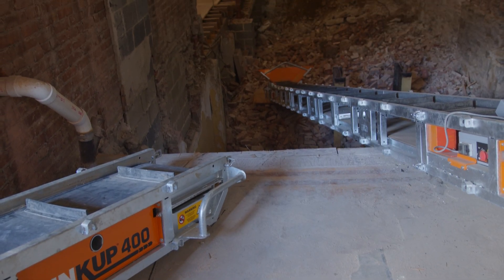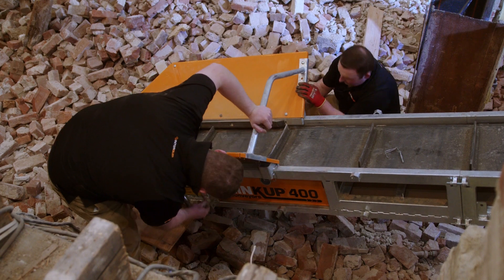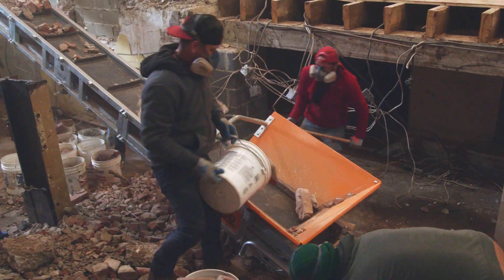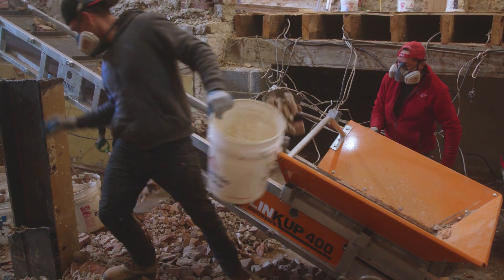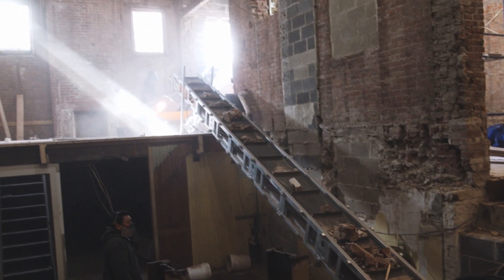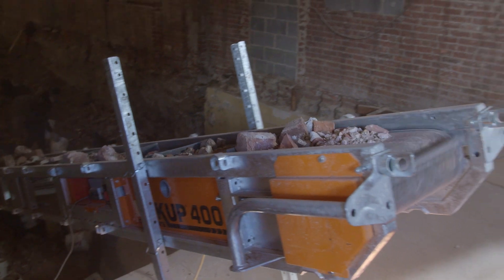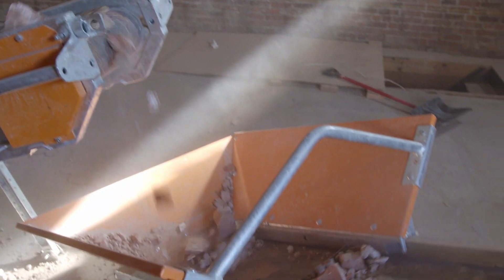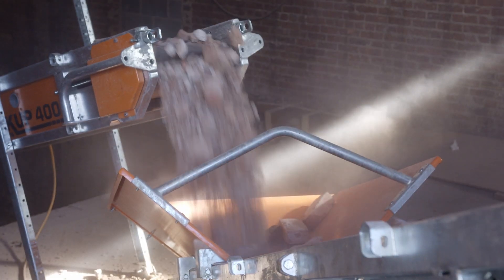LINKUP on Wall Street - Site Video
Watch the LINKUP Site Conveyor in action as it efficiently removes bricks from the basement level of a building right on Wall Street! This video showcases the impressive capabilities of this powerful equipment in handling material removal tasks with precision and speed. Whether you're in construction or renovation, the LINKUP Site Conveyor is your trusted partner for streamlined material transport. Don't miss this captivating demonstration of innovation at work.